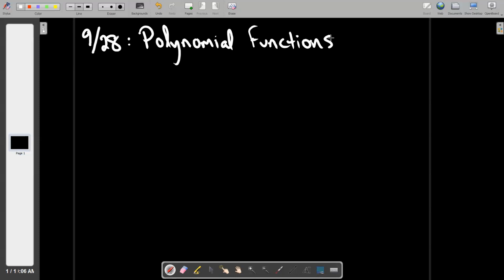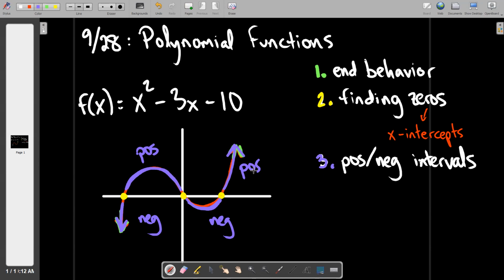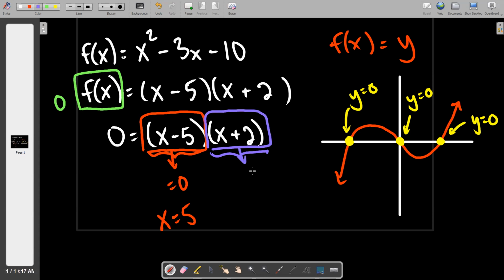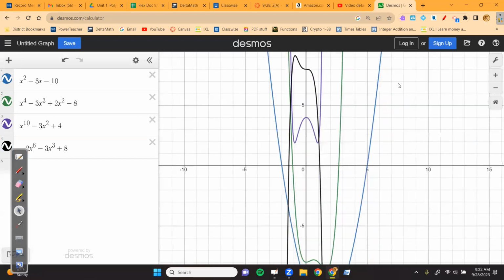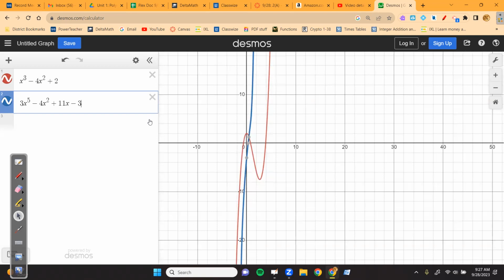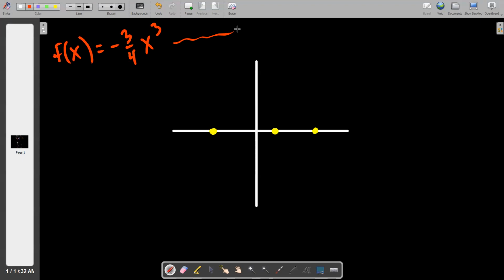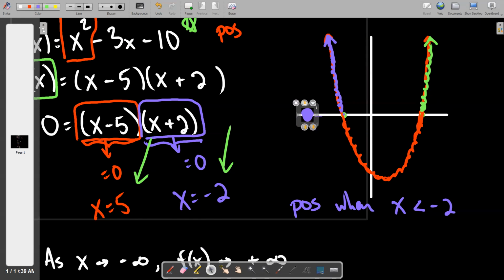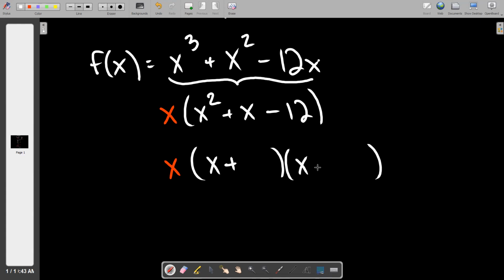Zeros, End Behavior, and Intervals